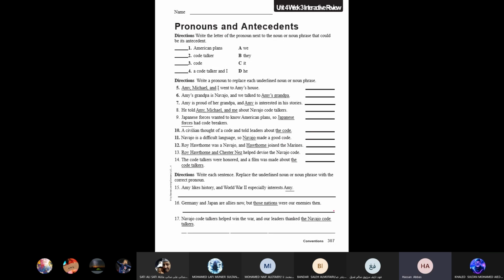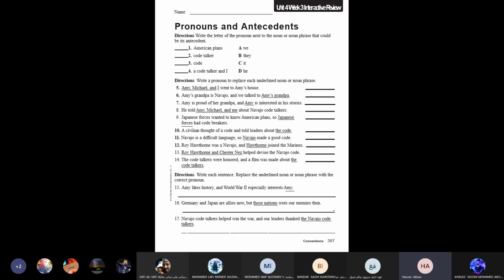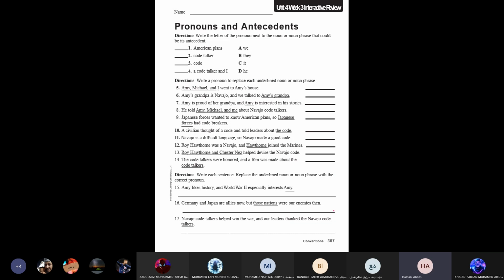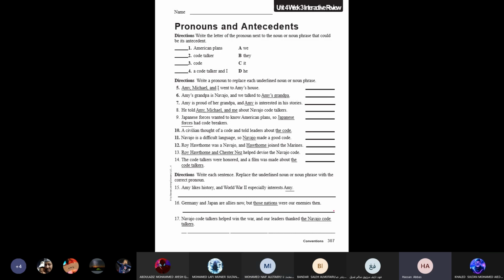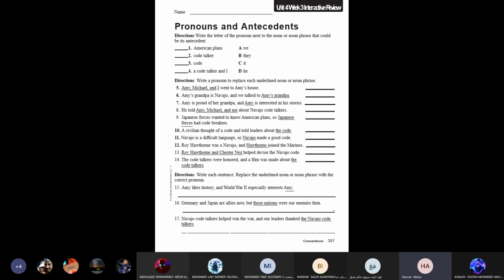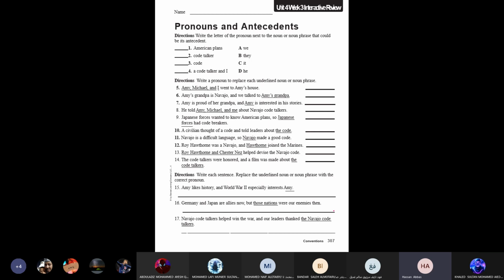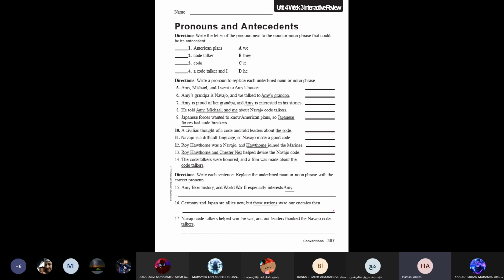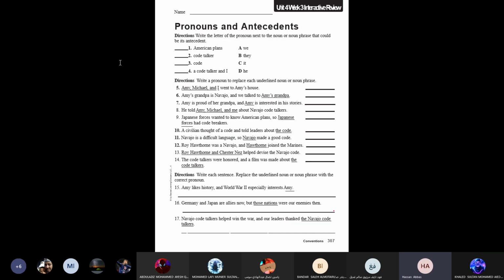RWN REVIEW 307 20220216 090541 Meeting Recording